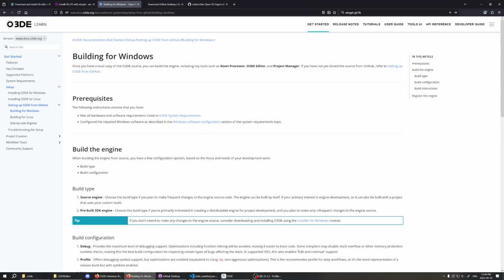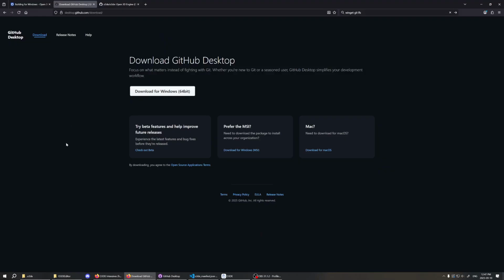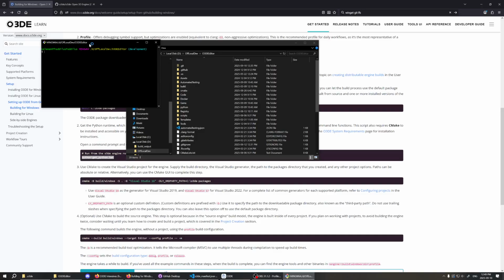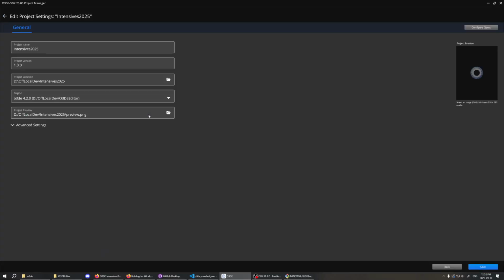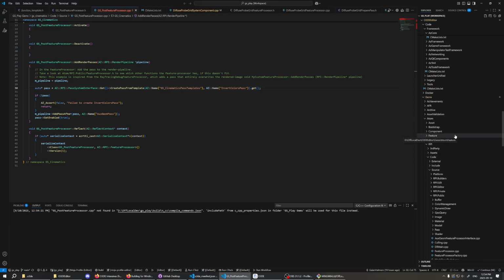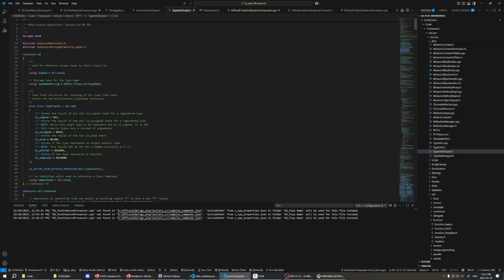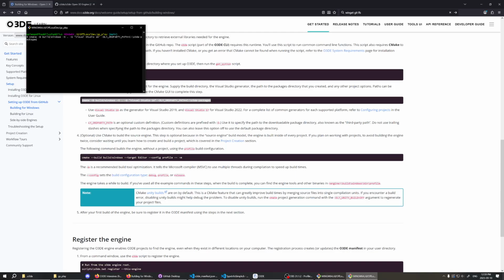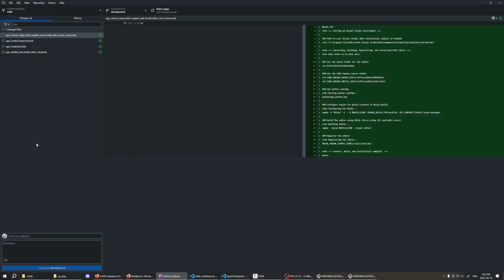O3DE C++ Intensive - Building from Source Code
A comprehensive guide on setting up your O3DE Source Code environment, and configuring your project to use it.

Starting from gathering the necessities to run things at all.
Gathering Source Code and other Resources. Then a deep dive into building from source.

This free tutorial comes compliments of Genome Studios.

== Resources ==
git: winget install --id=Git.Git  -e
git lfs: winget install --id=GitHub.GitLFS  -e

=== Chapters ===
0:00 Preamble
0:13 Prerequisites
3:18 Cloning the O3DE Github Repository
4:50 Quick Pythin Setup
6:16 Registering the Source Code as an Engine
7:29 Setting your Project to use the Source Code to Build
9:20 The Benefit of using Source Code
12:39 Heads up about First Time Building.